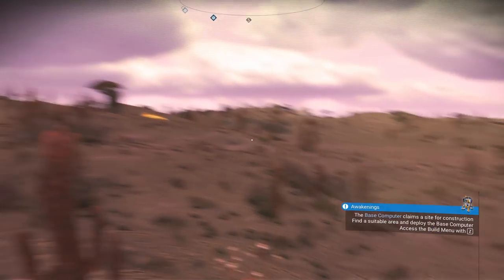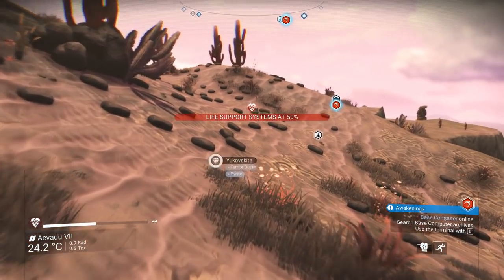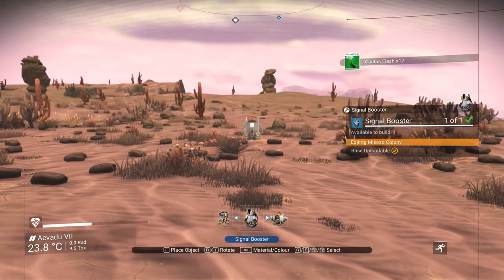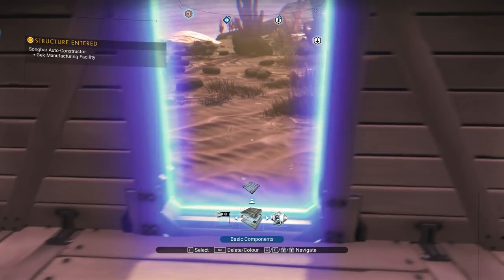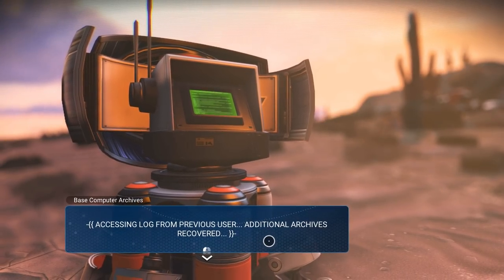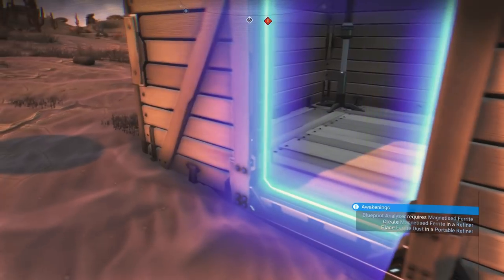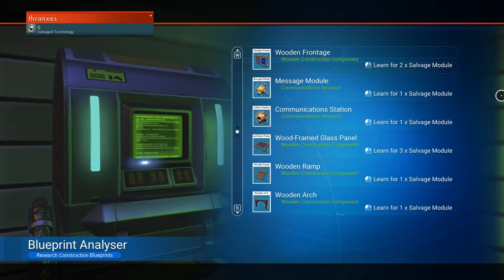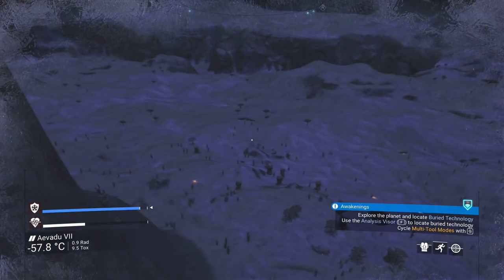No Man's Sky 4: A Humble Desert Cabin! Let's Play Next Update Gameplay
This is No Man's Sky, an indie space discovery game brought to us by Hello Games.  In this episode we get our first base construction underway.  It's not much to look at, but it will keep you safe in a desert planet firestorm...  So there's that!